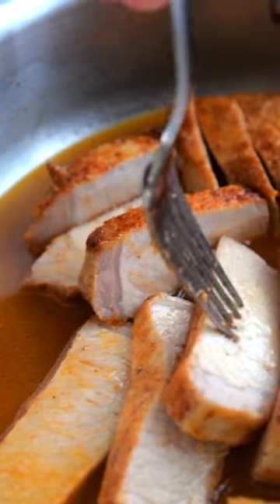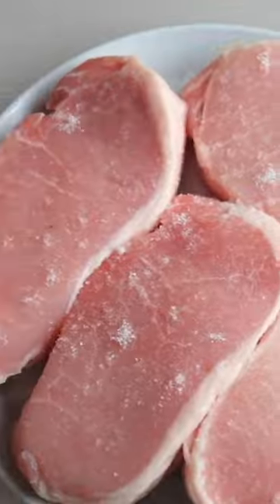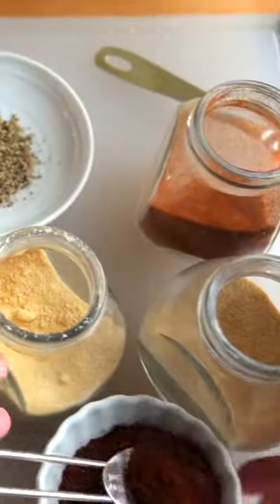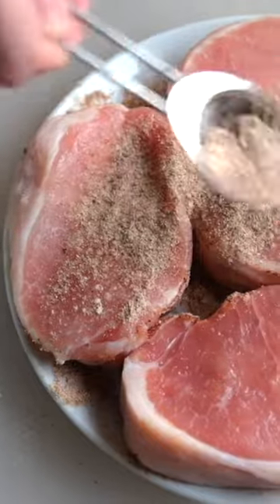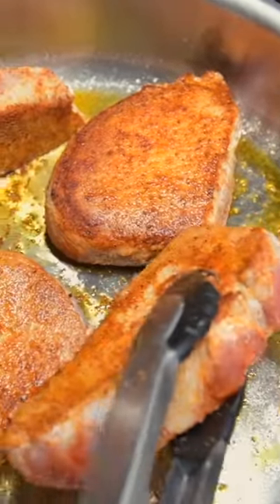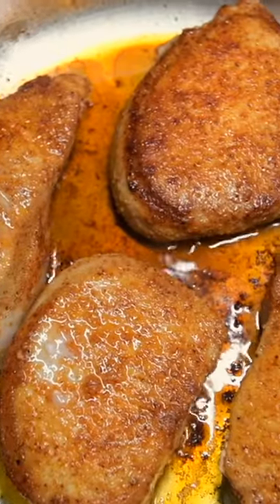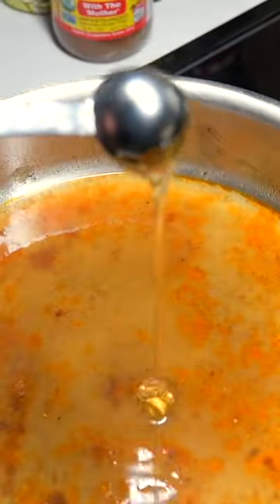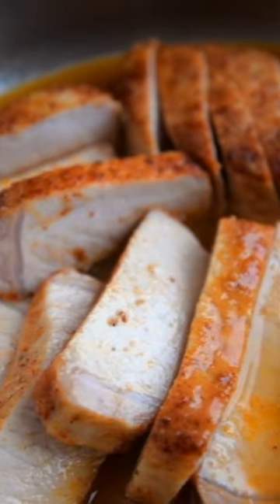The Best Skillet Pork Chops - Juicy and tender!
Say goodbye to dry and flavorless pork chops. With a few simple tricks, you can make juicy and tender pork chops with very little fuss. I love how juicy these are!